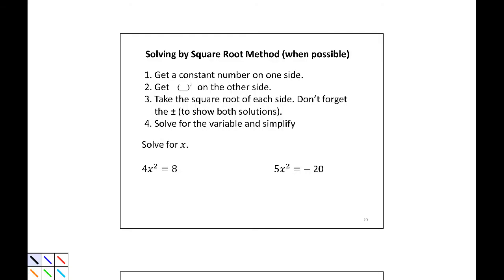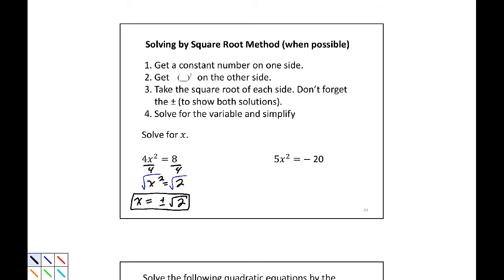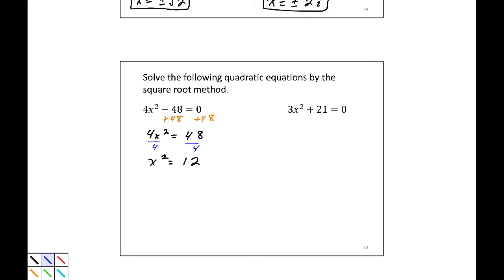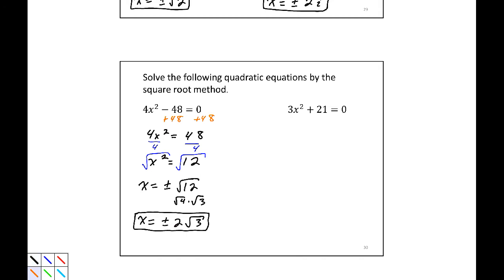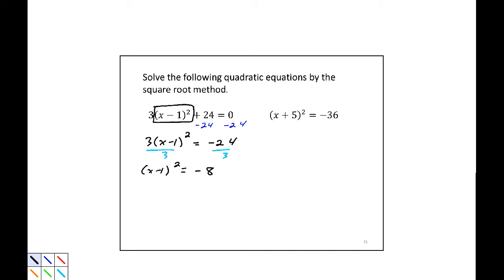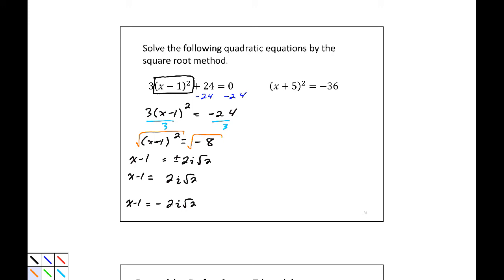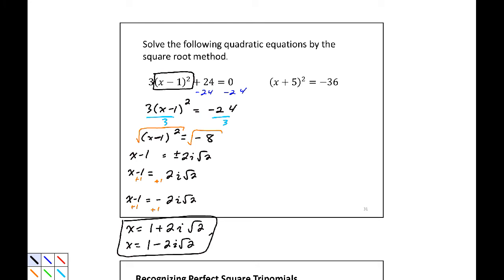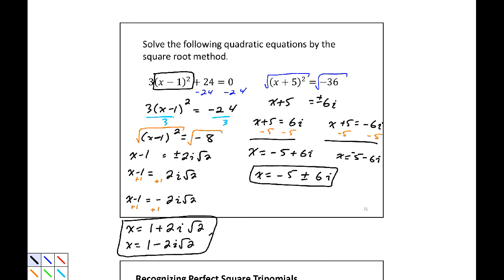1.5 Solving Quadratic Equations by Square Root